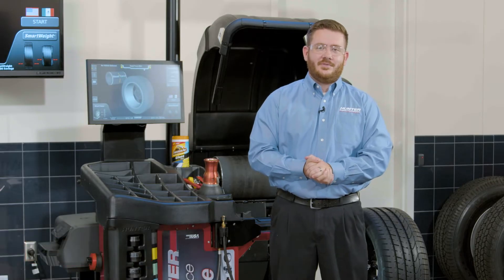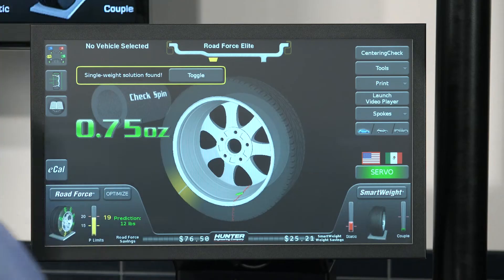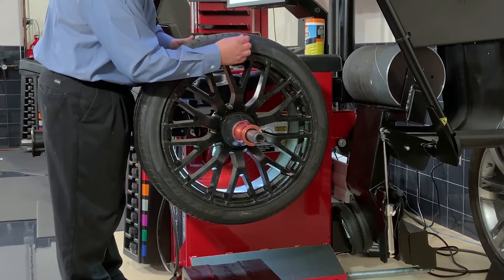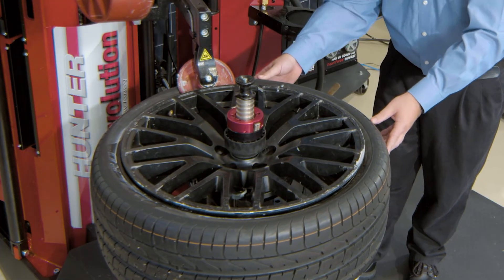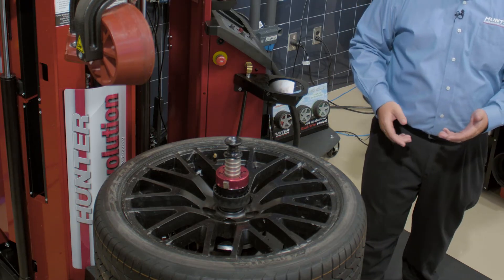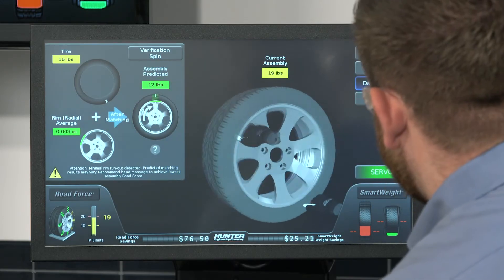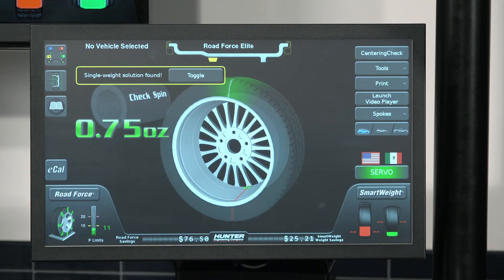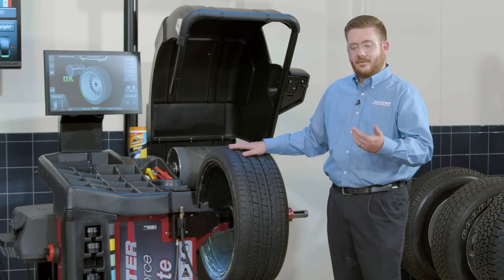Force matching with the Road Force® Elite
Road force measures tire and wheel uniformity as a single unit, seeking stiff spots in the assembly that can cause vibration issues. Force matching, as performed by the Road Force® Elite wheel balancer, corrects vibration unrelated to the balance itself.

Field Training Manager Miles Dierker demonstrates some of the advanced force matching features of the Road Force® Elite, designed to identify the best method of rotating the tire on the rim to lower the road force value. This adjustment creates a more uniform overall assembly, reducing non-balance-related vibration.

For more information on road force and the Road Force® Elite balancer,